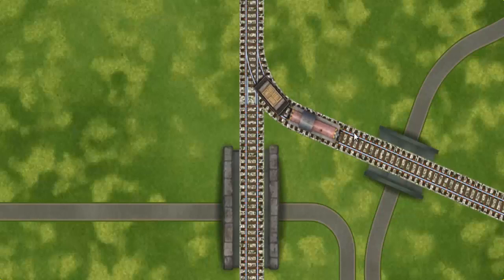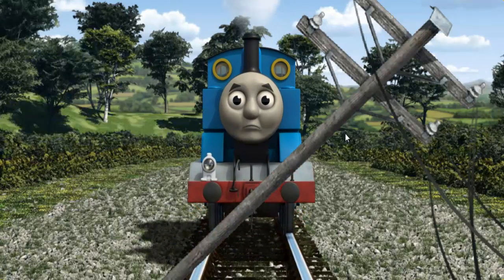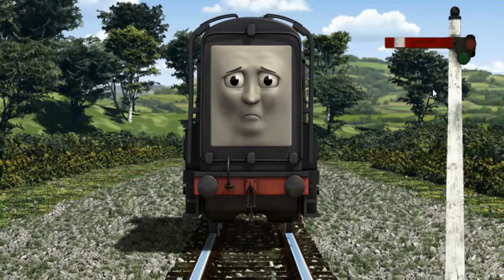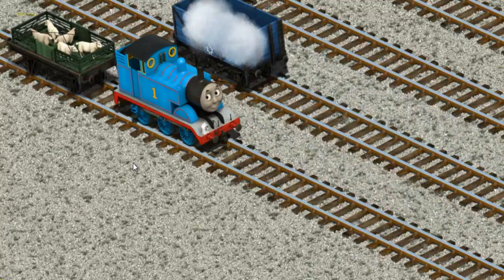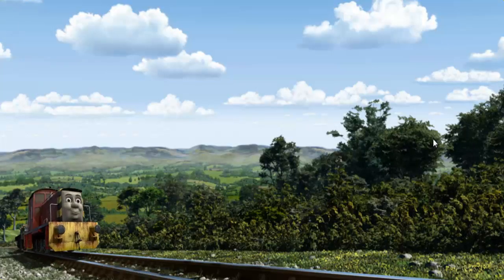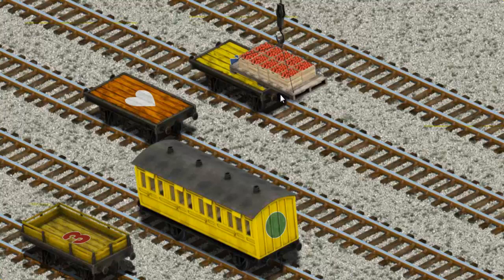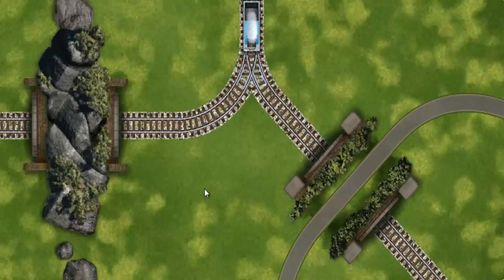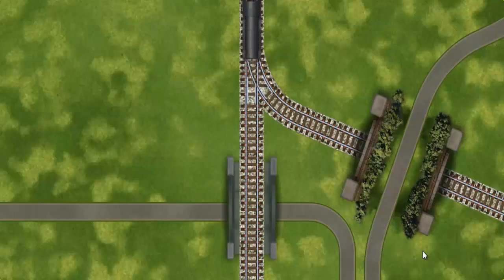Gameplay - Thomas And Friends Lift Load & Haul Video Game Episodes #553